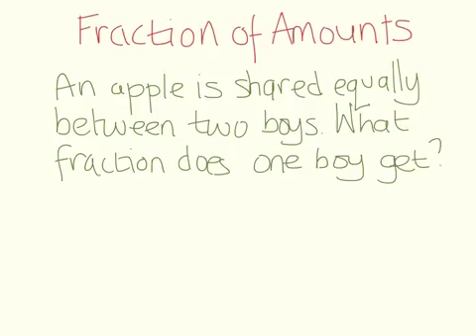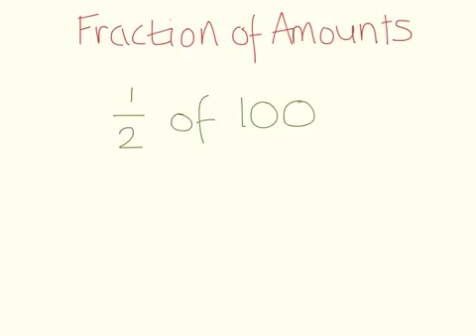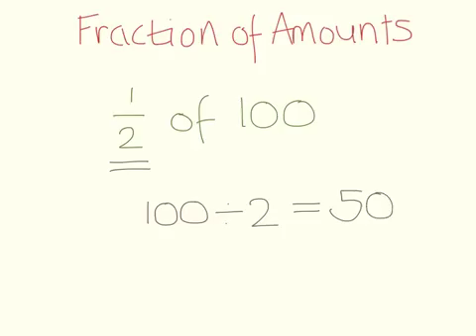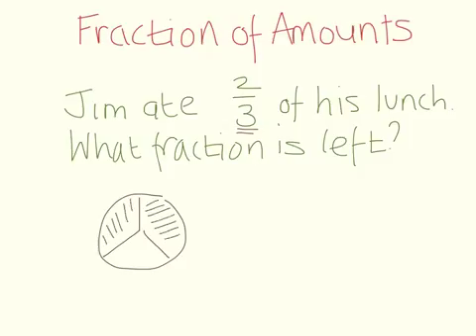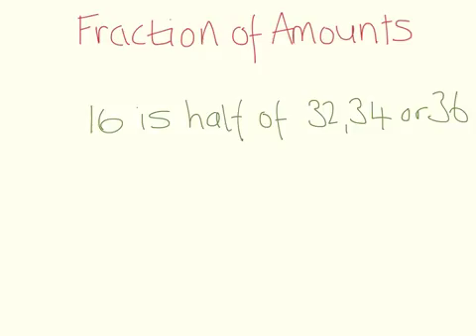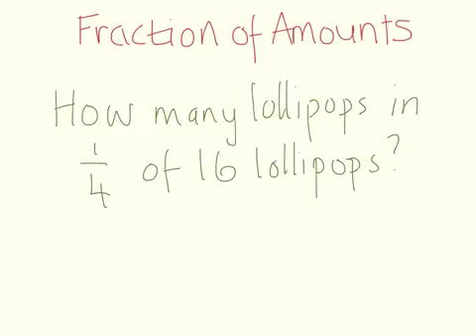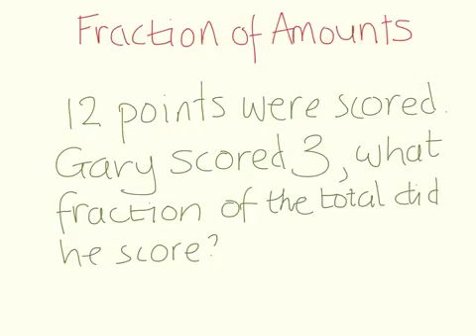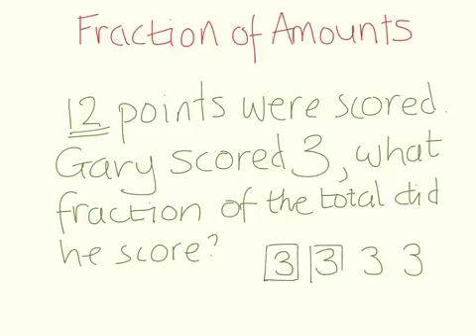baseline one project fraction of amounts